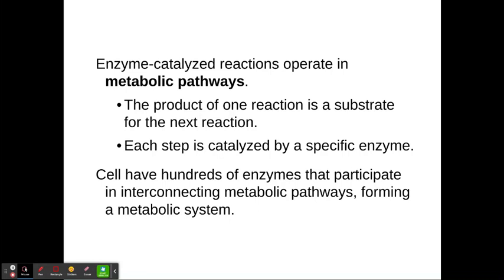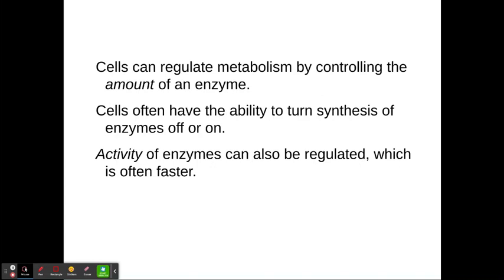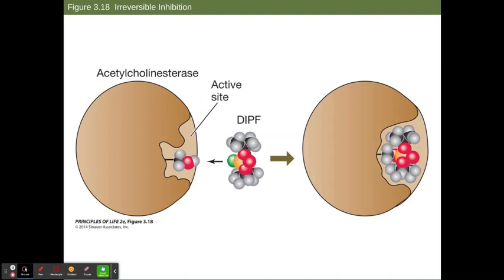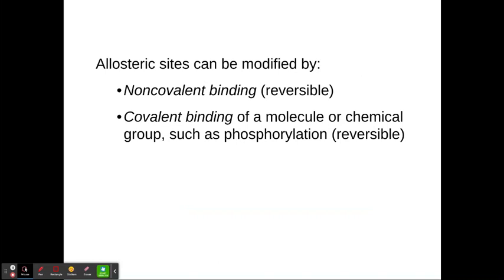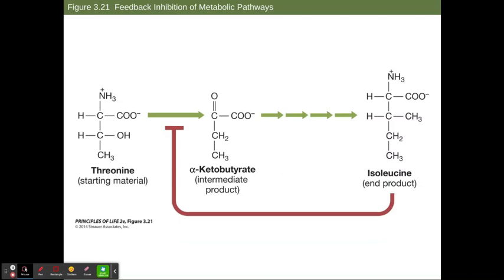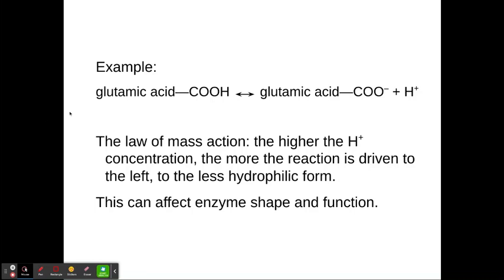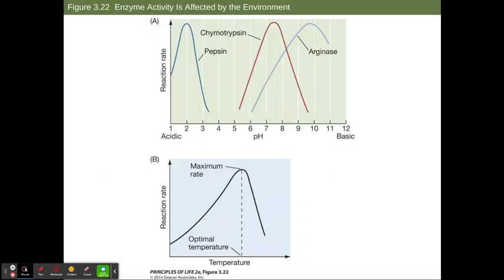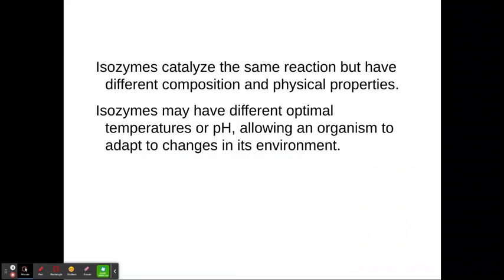Concept 3 4 Regulation of Metabolism Occurs by Regulation of Enzymes